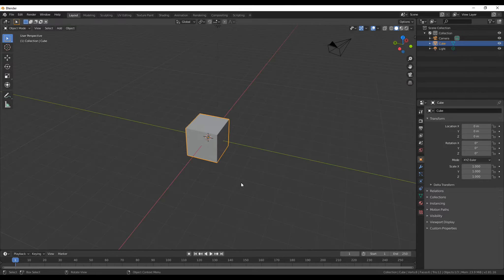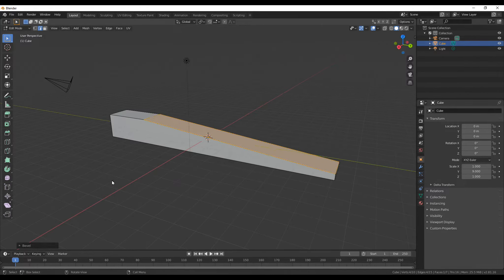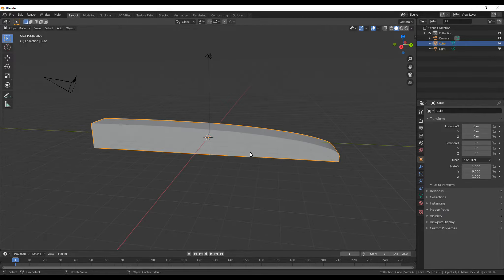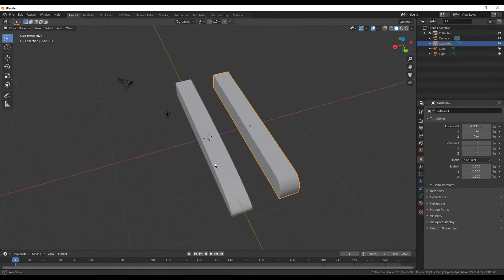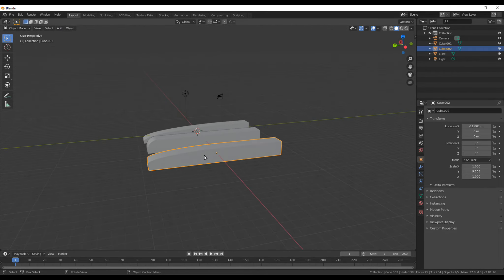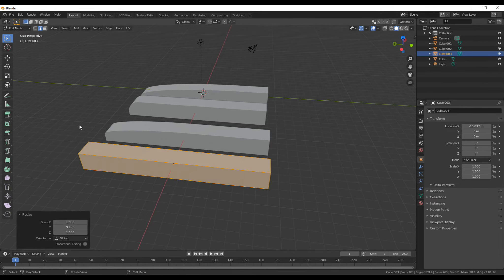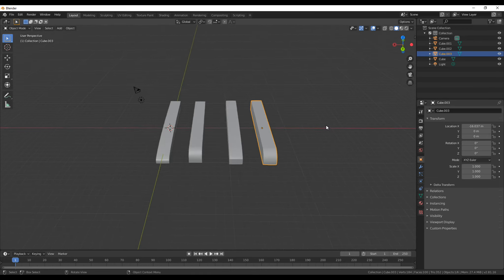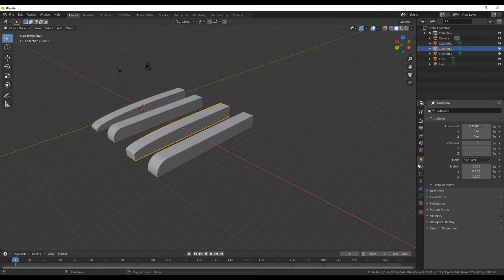How to Fix a Stretched Bevel in Blender 2.82!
You may have come across an issue where your bevel is "stretched out" and doesn't symmetrically slice the edge. It is likely because you scaled your object outside of edit mode. The bevel will see your object as "stretched" and will slice the edge according to the objects stretch. I hope this makes sense and I hope it helps you out in the future!